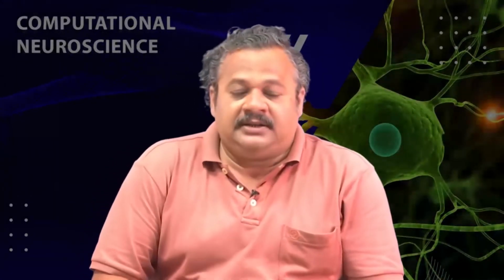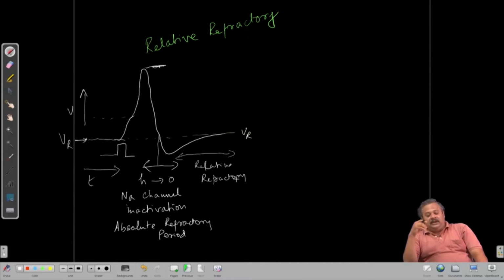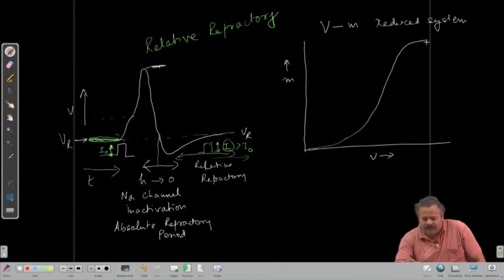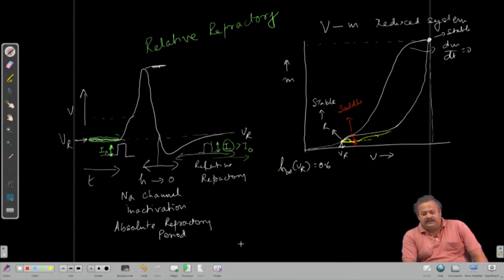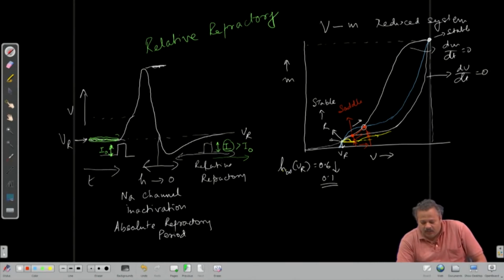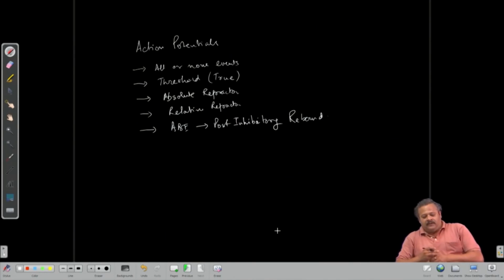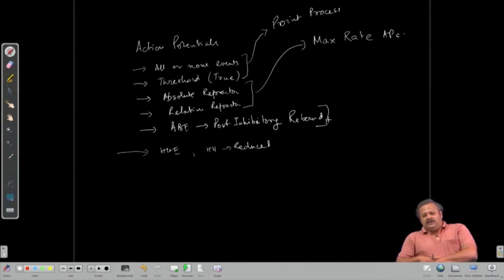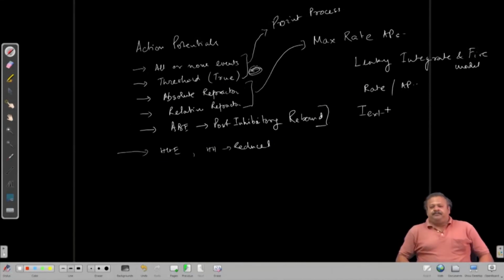Analysing HHE with Phase Plane Analysis -II